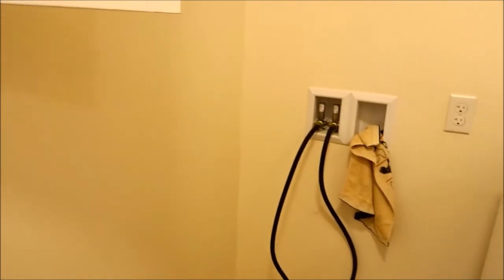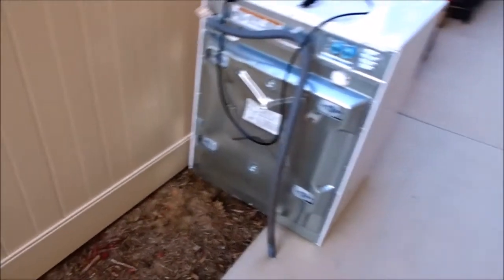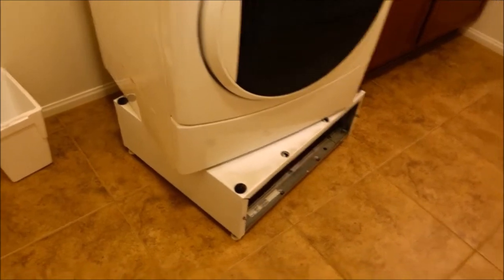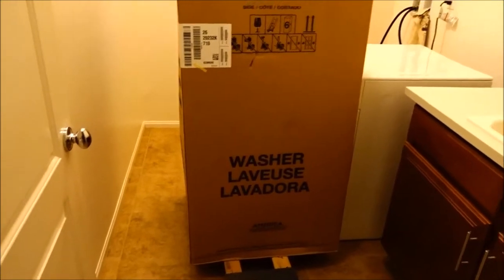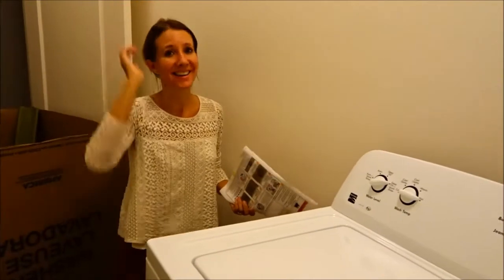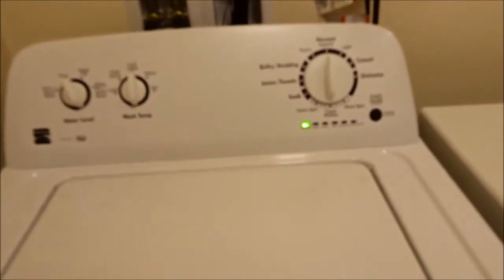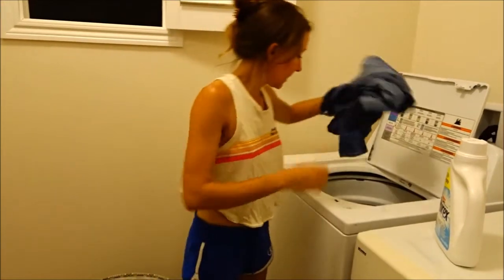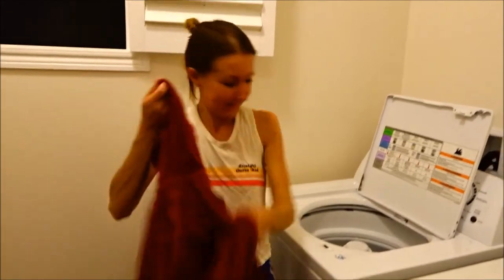New Sears Kenmore washing machine. Our 15 year Kenmore had to be replaced.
Hi Everybody, After doing all I could. Replacing the pump etc.. Our 15 year old Sears Kenmore washing machine had to be replaced. You've got to see Lisa up inside the dryer. She tells me she can sell the pedestals for what she paid for the new Kenmore washing machine. She is crafty in many ways. She's crafty, she's just my type. Have an awesome day, Billisa